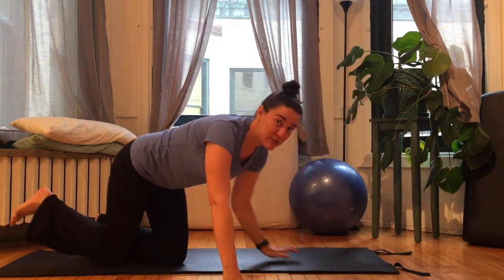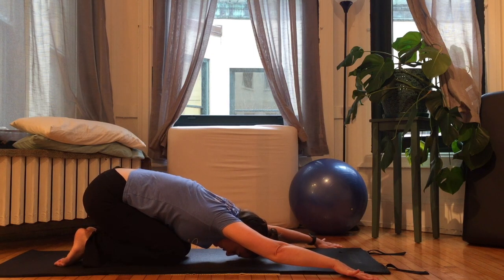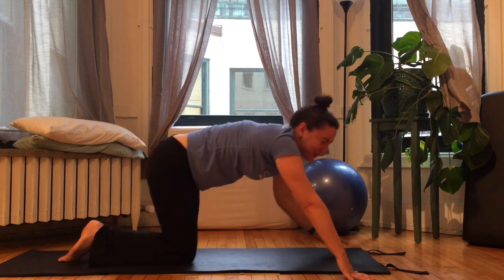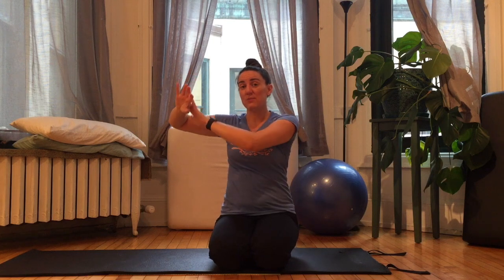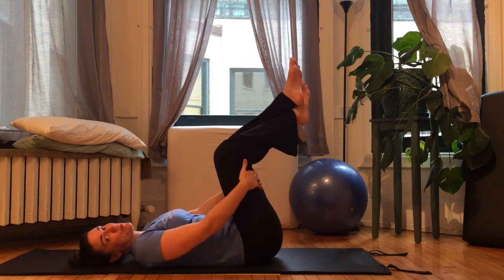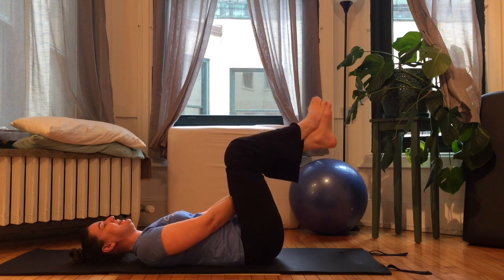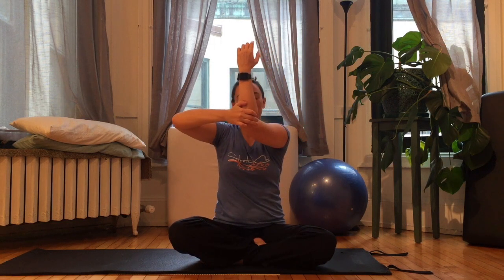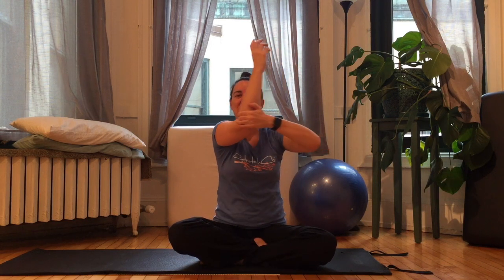Back of the Shoulder (Teres Muscles) Problem Solving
For a FREE 45 minute Stretch Chi Workout for Beginners click here!

This channel is funded through viewer contributions.  Every bit helps!  If you feel so moved, here is how you can help

Getting started with stretching can be incredibly intimidating.  There are reasons why your body resists higher levels of mobility.  I'll help you figure out where your blockages are, how to remove them, and make your way into a happier and healthier body using a highly effective method called Ki-Hara Resistance Stretching.

If you want to schedule a one on one session with me go and fill out the contact form.

All the Best!!!  - Carrie